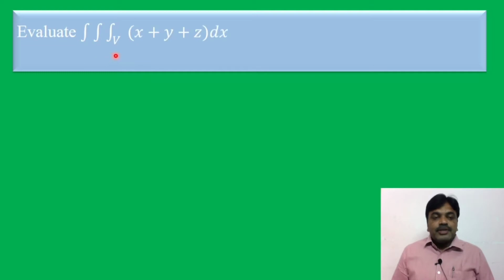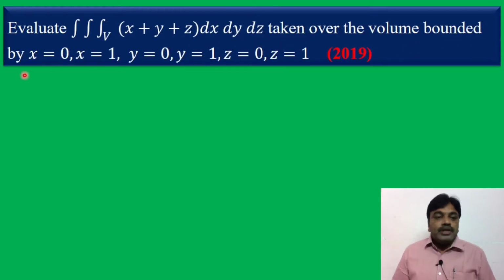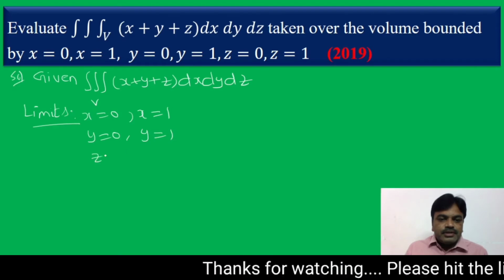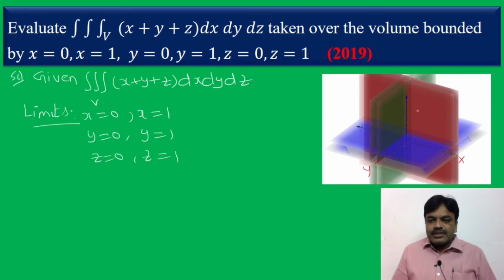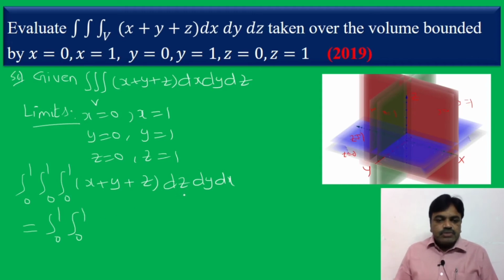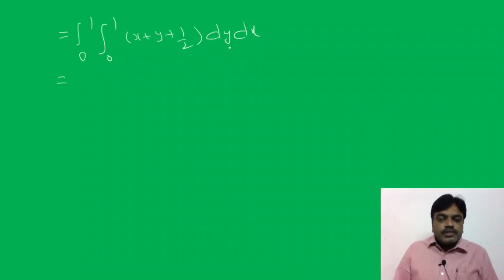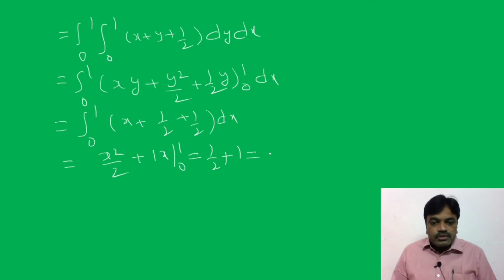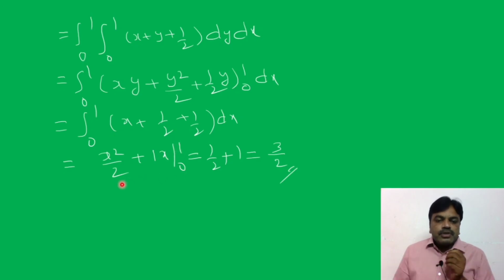Triple integral problems#5|triple integral polar coordinate|triple integration engineeringmathematic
@Dr Sadik

In this lecture, we discussed triple integrals problems.